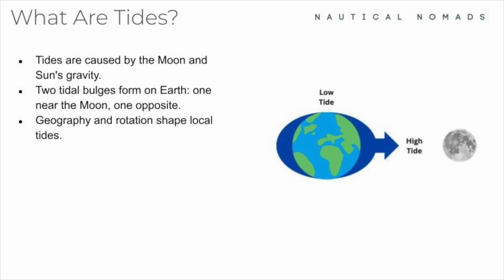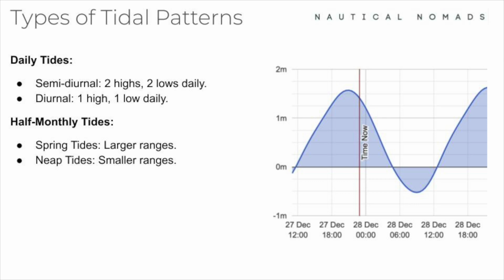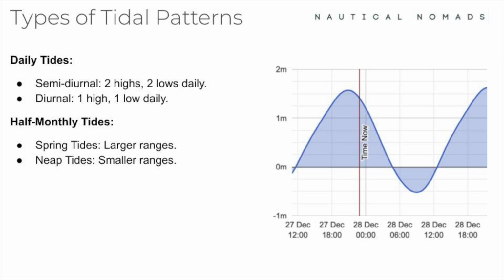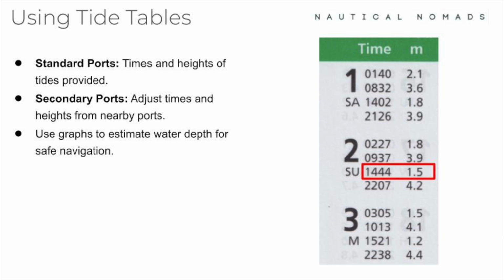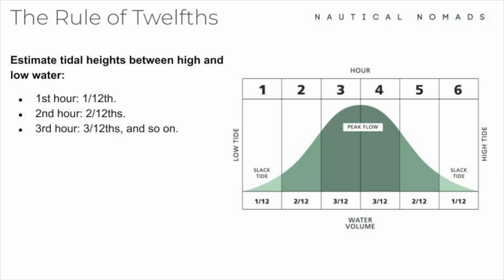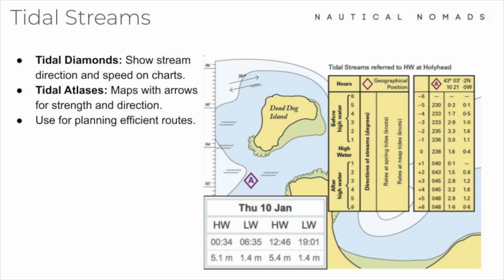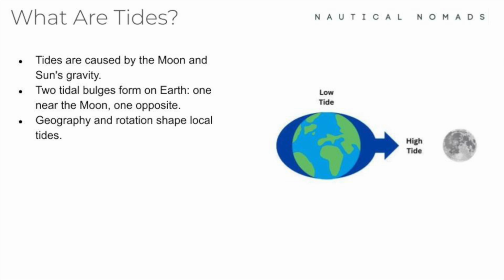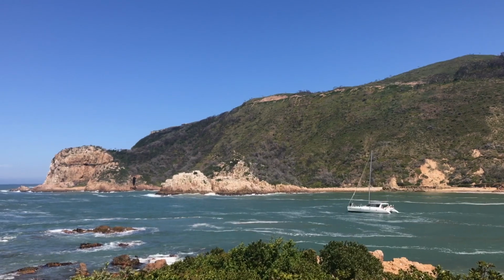Understanding Tides: Essential Knowledge for Safe Sailing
Part 6 of 10 in our Nautical Navigation Series.

Tides are a crucial factor in maritime navigation, and this lesson breaks down everything you need to know. From understanding tide tables to predicting tidal streams, we’ll ensure you’re prepared for any journey.

🔹 In This Video, You’ll Learn:

How tides work and why they matter
How to use tide tables and charts
Predicting tidal streams and their effects

Stay safe and plan effectively by mastering the science of tides.